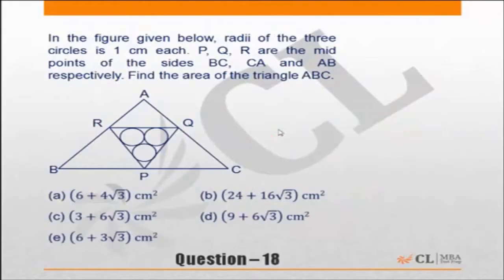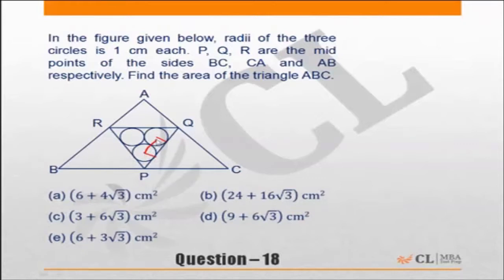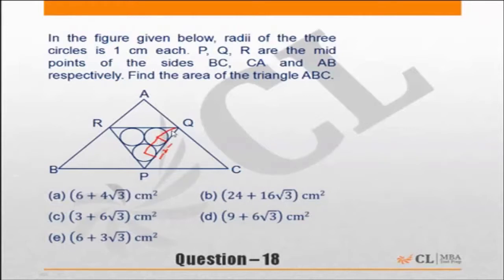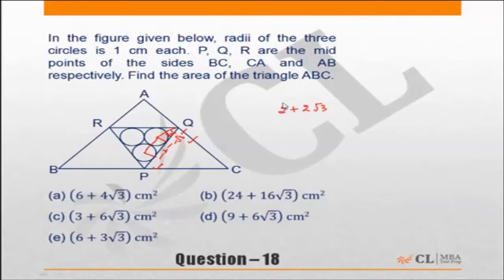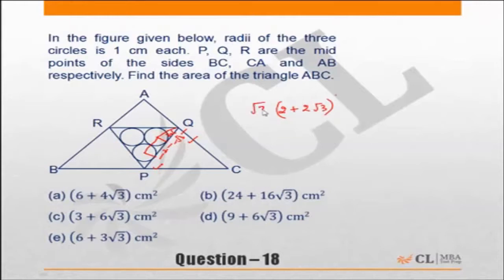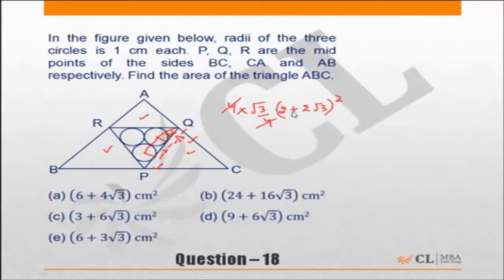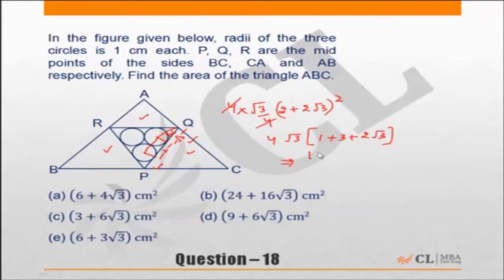Fundabook | Fundamentals of Geometry Practice Ex -3 | Question 18